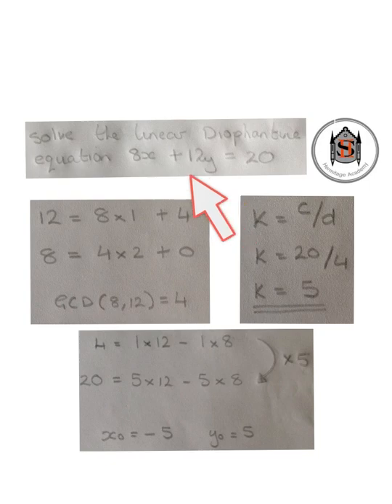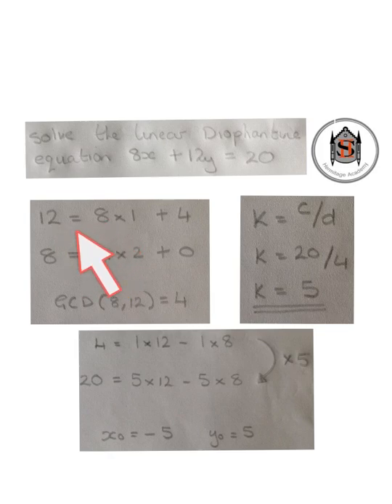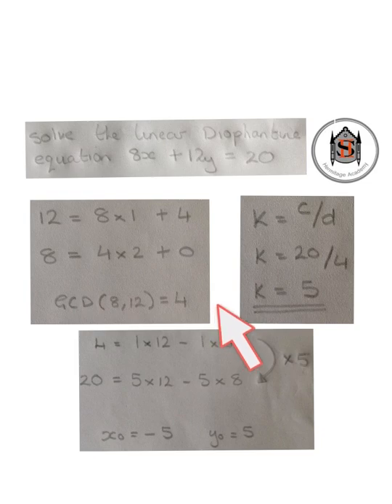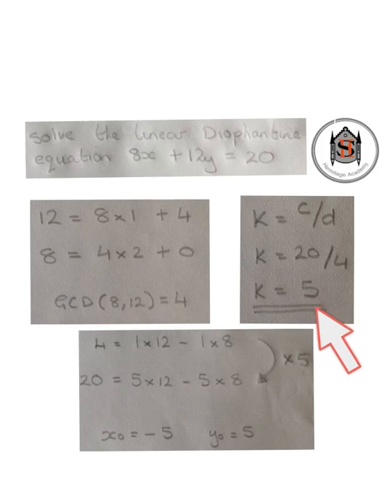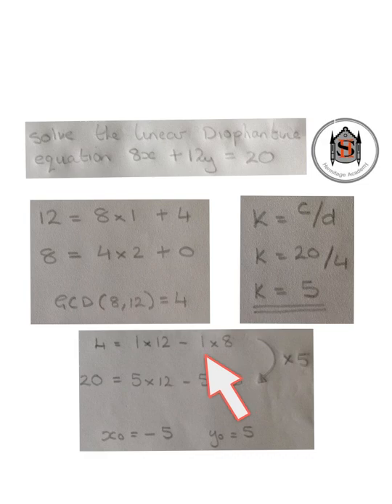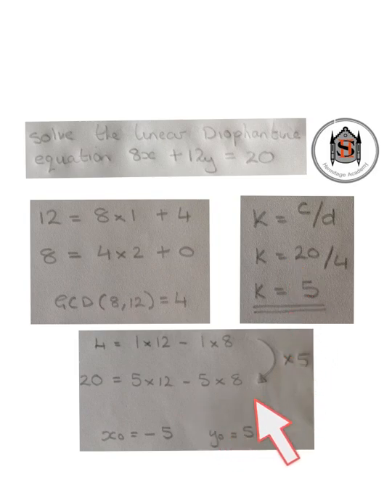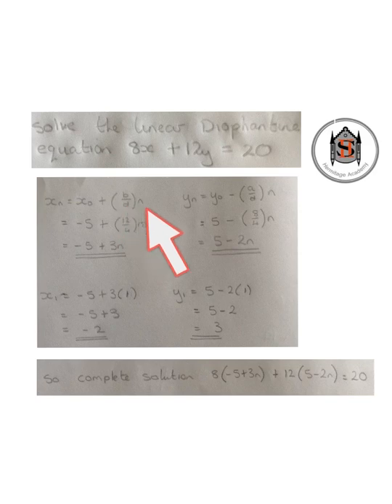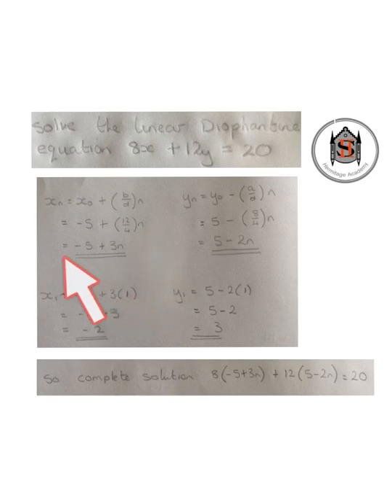Euclidean Algorithm - Diophantine equation